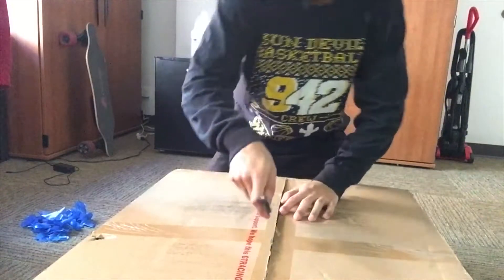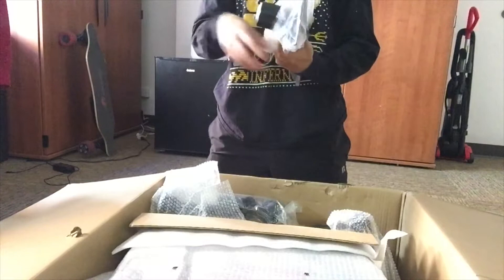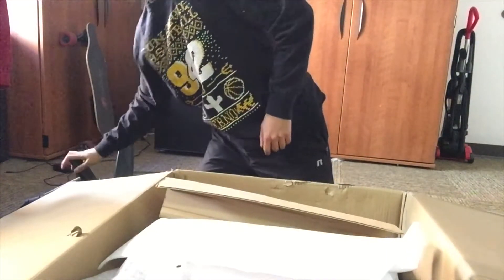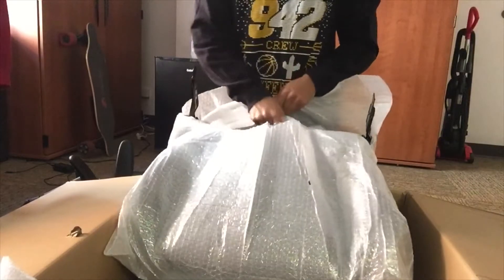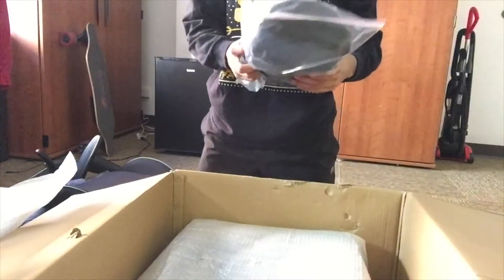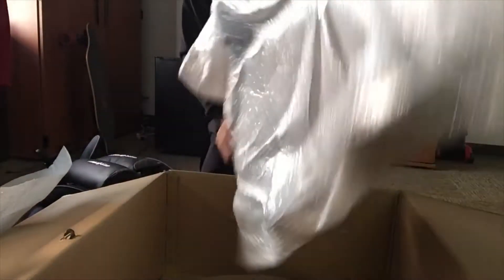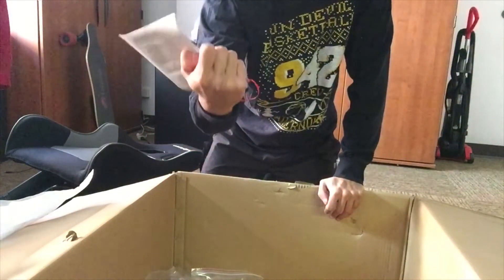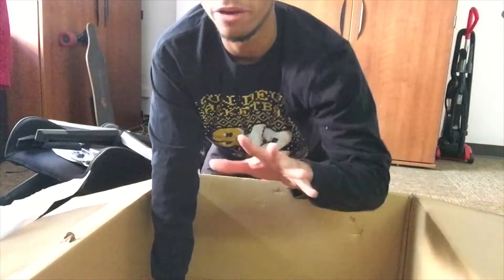The Best 160$ Gaming Chair? GTRacing Gaming Chair!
GTRacing Gaming Chair